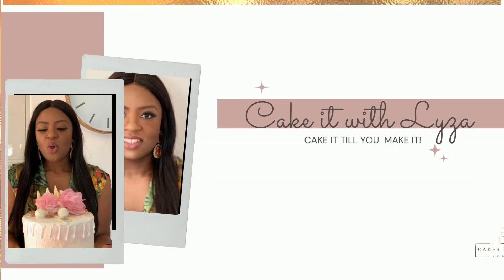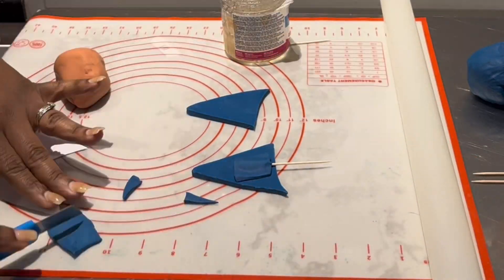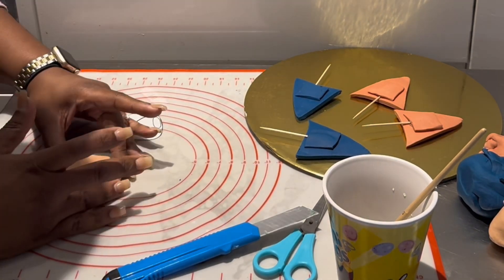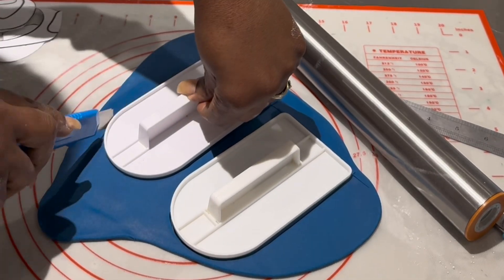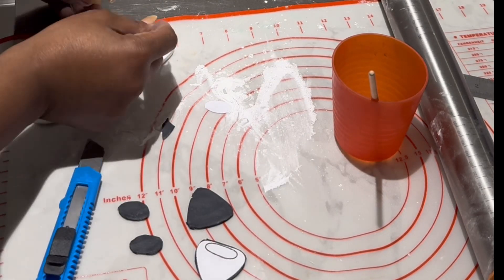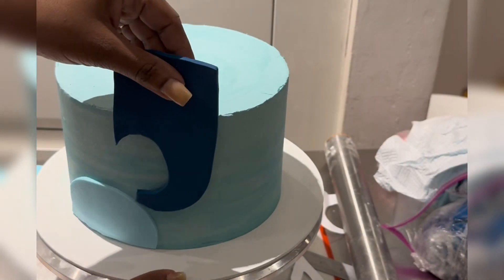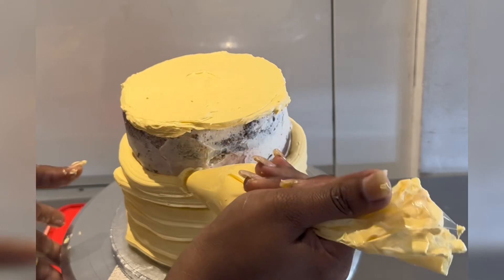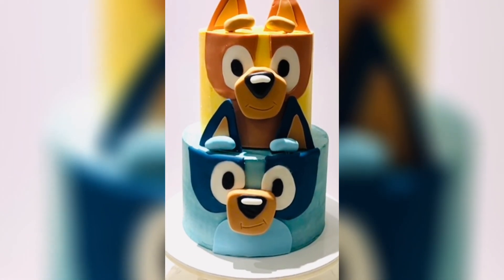How To Make A Bluey Bingo Cake | Easy DIY Tutorial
Today, I’ll be showing you how to make this easy bluey cake.

Watch my below 👇🏾 on how to cover/frost a cake in buttercream;